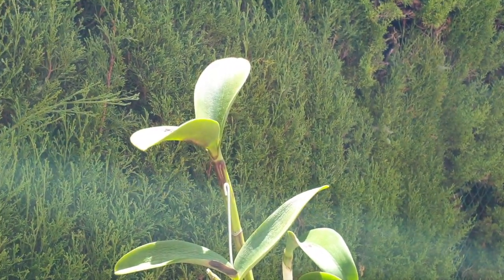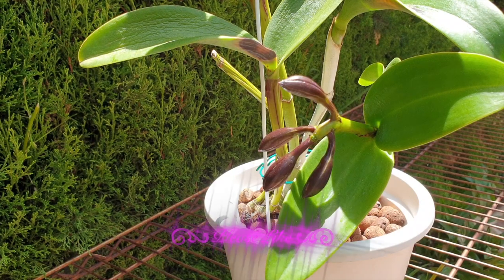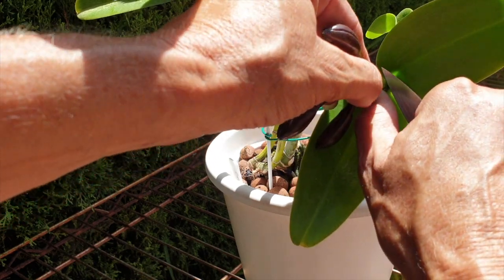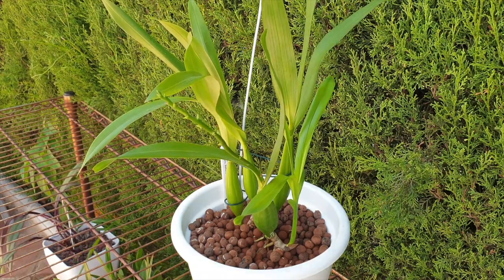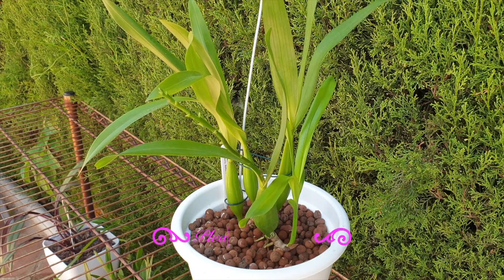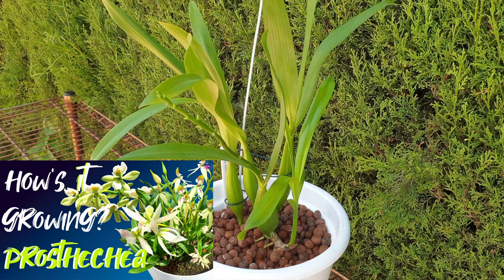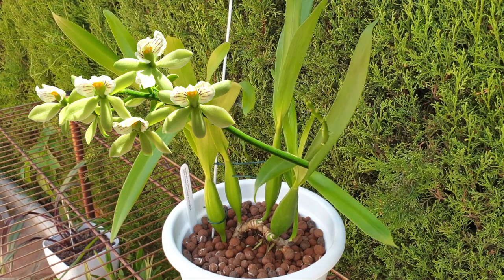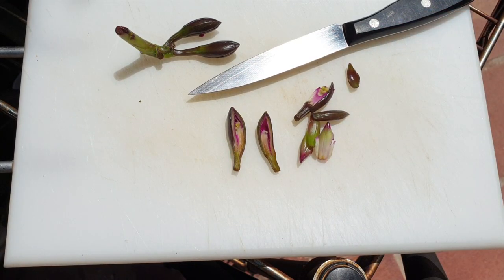Tips & Signs STOP your orchid from blooming | When NOT to stop orchid blooming!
The LAST thing any orchid grower wants to do is NIP OFF BUDS, OR CUT FLOWER SPIKES! In most cases we grow our orchids for 11 months, to then enjoy the blooms! The flower spike / buds show themselves and of course we are all excited! So, why stop the blooming? How to know when it is a good time to stop the blooming and when it is ok to let an orchid bloom out, even though it is showing signs of stress! Why cutting off buds is a good thing for the orchid? What signs of stress to look out for, in case the orchid is growing a spike and we want to see the blooms? Why take off the flower spike from one orchid in stress and not the other? Should I let my orchid bloom?
TIMESTAMPS:
00:00 - When is the right time to remove buds from orchids?
00:19 - Why remove buds from an orchid before blooming?
03:28 - Advantages of removing buds from an orchid before blooming
03:45 - Signs of stress that an orchid should not be allowed to bloom
03:59 - How to cut of orchid spikes
05:24 - When not to cut of a spike on a stressed orchid
10:58 - Dissecting an orchid bud
11:52 - What does the inside of any orchid bud look like
My environment:
Mediterranean climate, hot summers / mild winters
45% - 85% humidity, with regular airflow
Thumbnail / Outro Image:   Bodum.westernscandinavia.org
Orchid growing supplies:
               Seramis, Akadama
Water: Reverse Osmosis
Insecticidal Soap
General PPM: 300 Summer, or in active growth
                          150 Winter, RO Water and KelpMax only